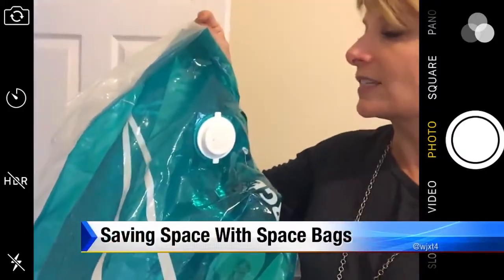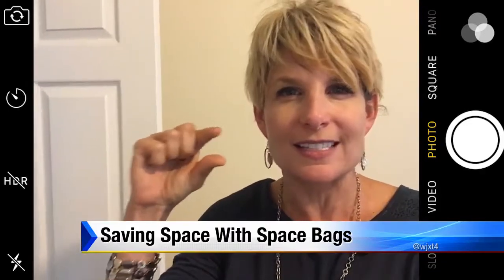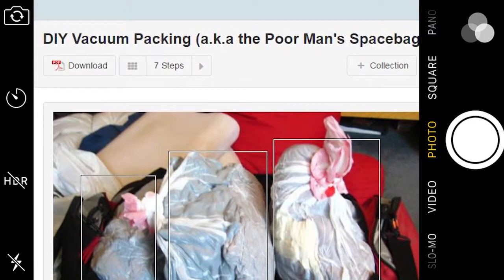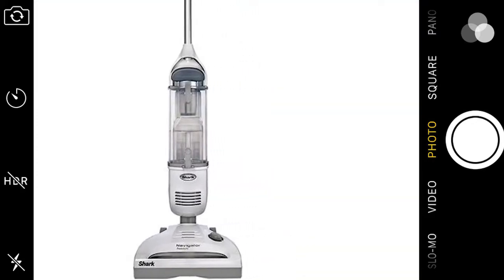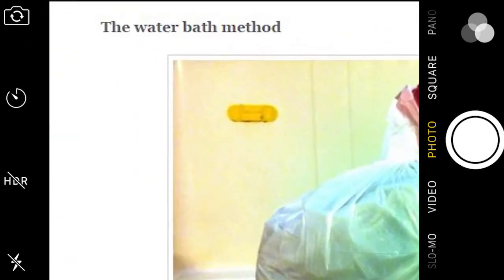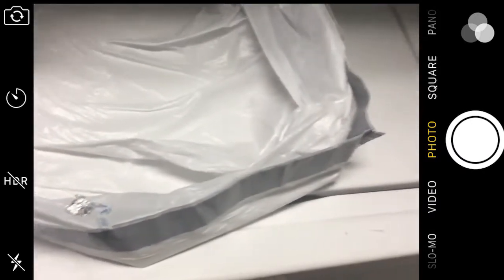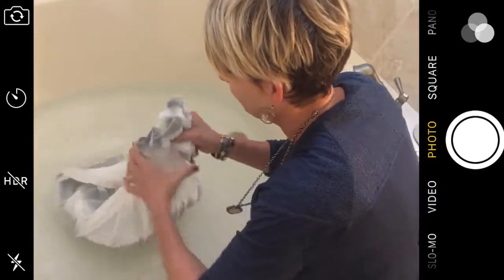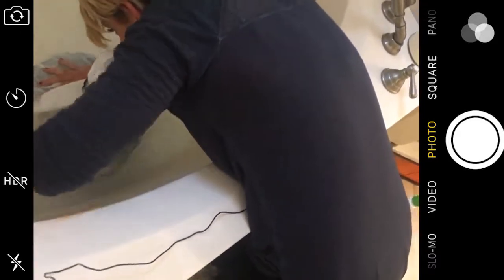The cut with Eden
Eden Kendall shows us how to cut down on space using space bags.